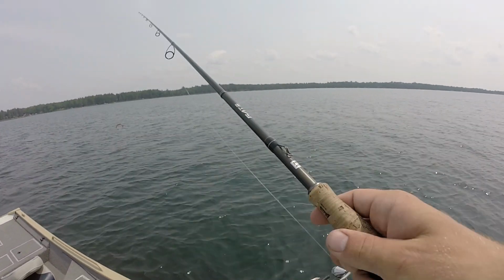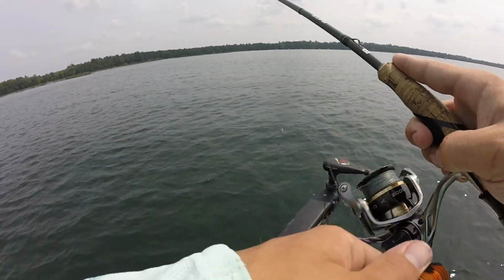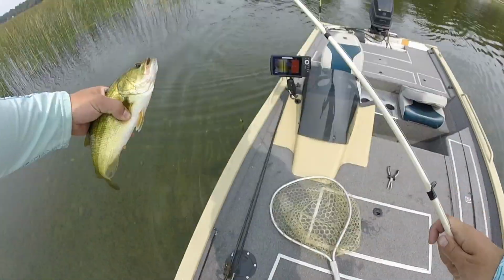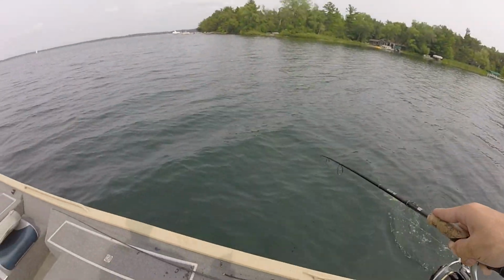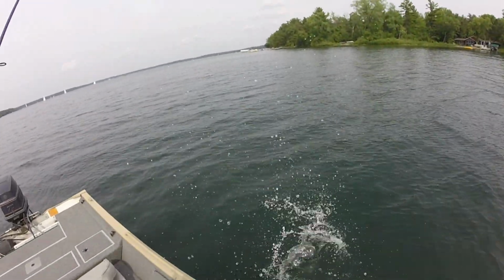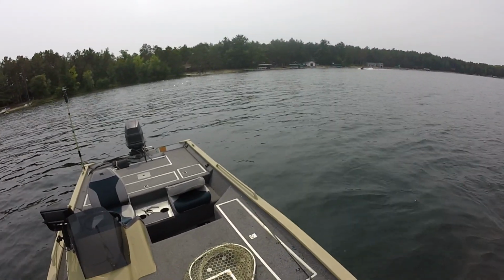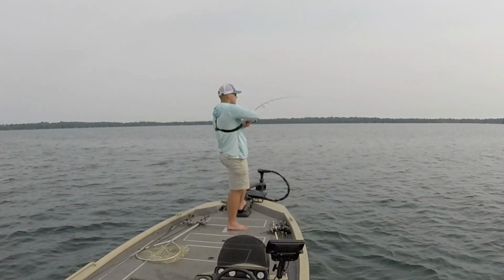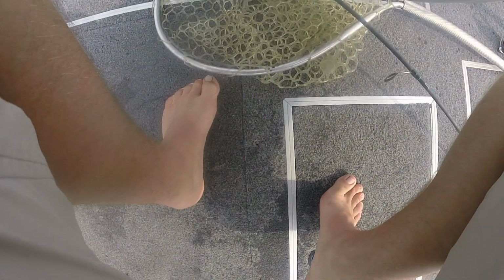Jet Ski VS Bass Fisherman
In todays video I have a great day on the water bass fishing, and even catching a couple bonus fish I was not expecting as I fish a small lake near Brainerd, MN.

I did have a jet ski that decided I had caught enough fish in 1 spot and she had to run over the exact spot i was fishing, 3 times... Skip to the 9 minute mark if you want to watch just the jet ski interaction.

The main bait that seemed to get things done was a drop shot with a wacky rigged roboworm fished near some deep weeds. I did also get a couple fish up shallow on a swim jig and topwater spook as well but the numbers were not as good.

CHAPTERS:
0:00 INTRO
0:35 FISHING
9:00 JET SKI RUNS OVER MY LINE
11:00 BACK TO FISHING